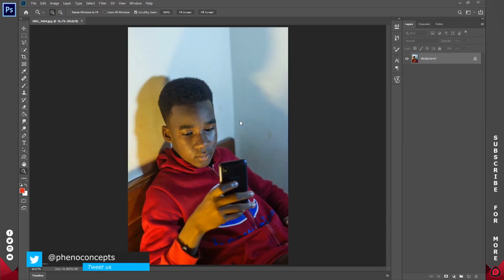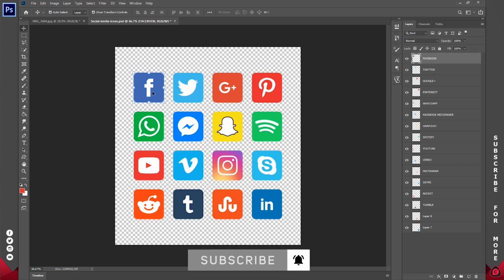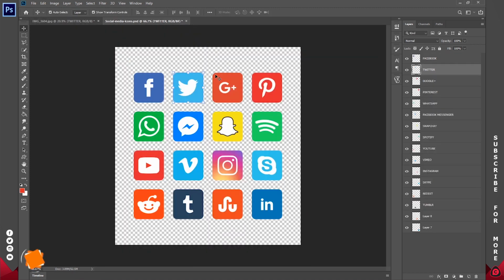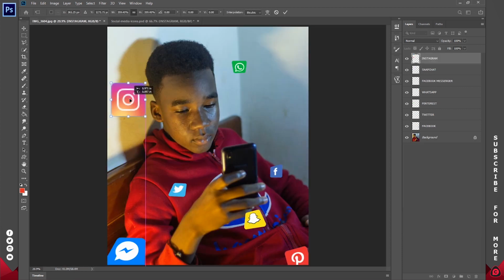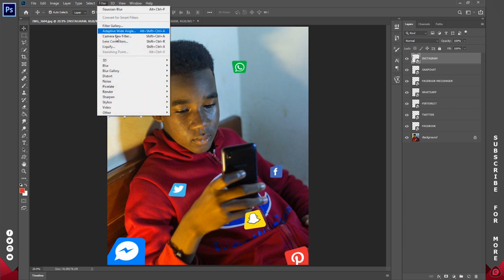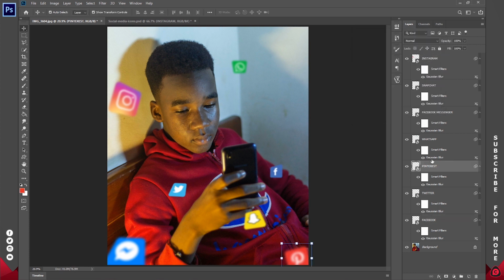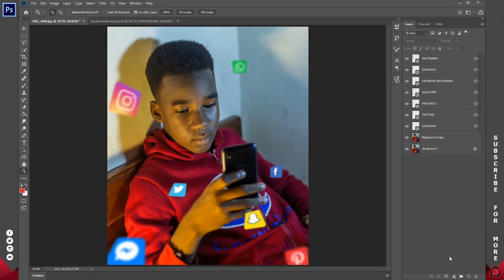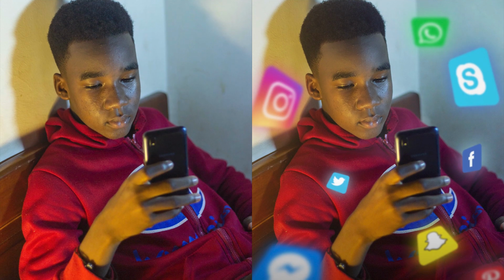Photo Manipulation Tutorial - Social Media Lockdown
In this video, I'll show you how to create a Social Media Lockdown Photo Manipulation in Adobe Photoshop. This is highly by @calop on instagram so be sure to check him out.